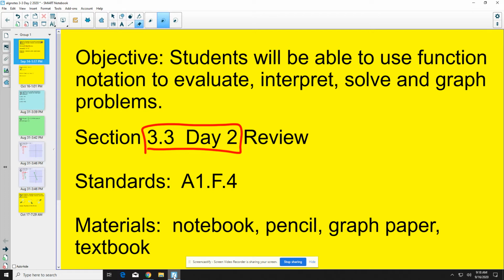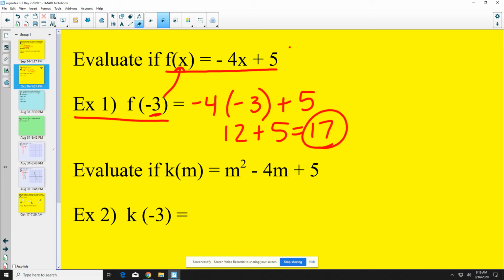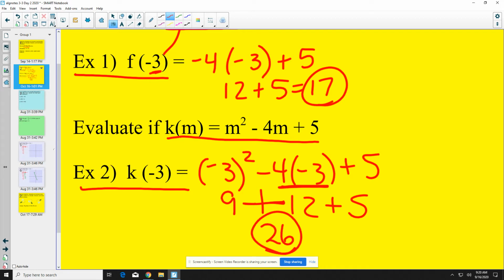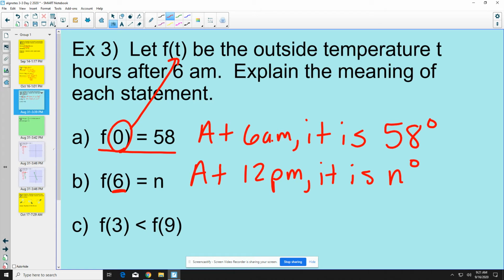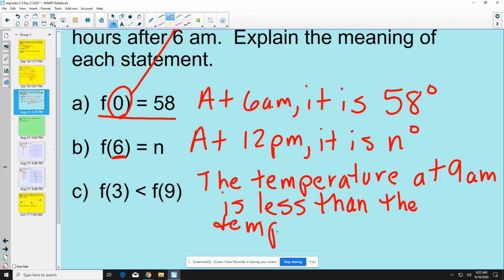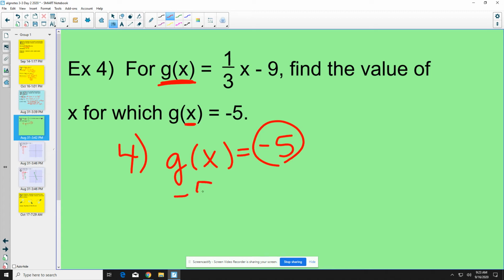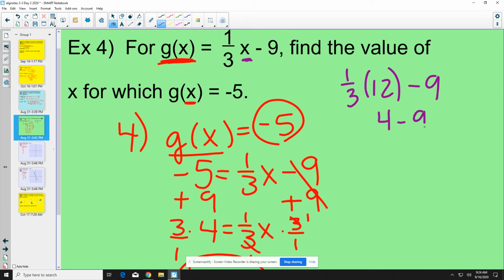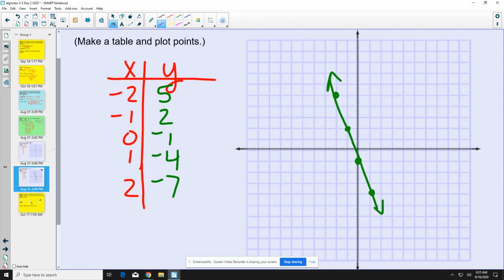3-3 Day 2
Students will be able to evaluate functions and graph functions.